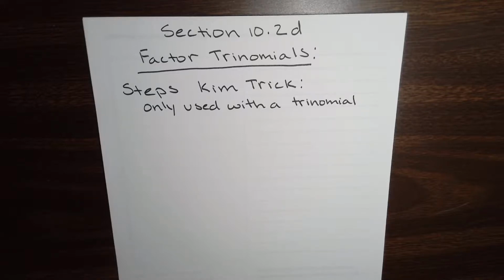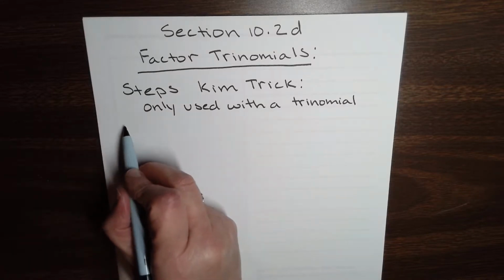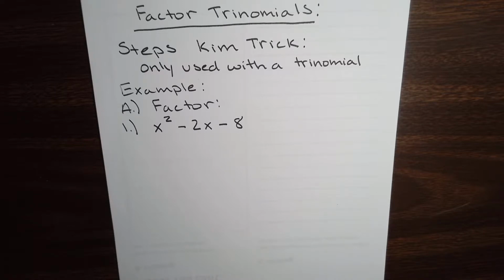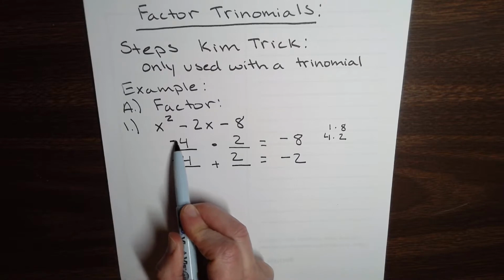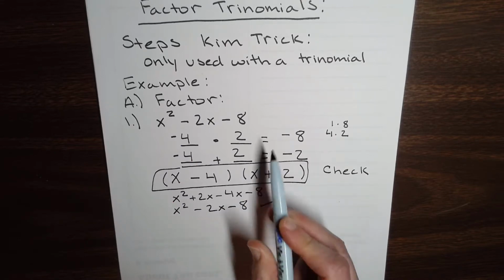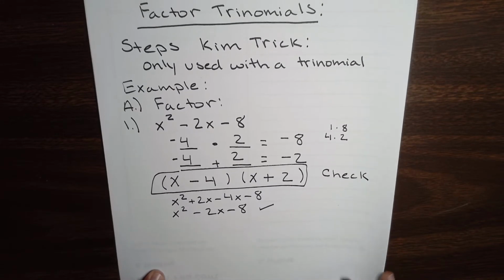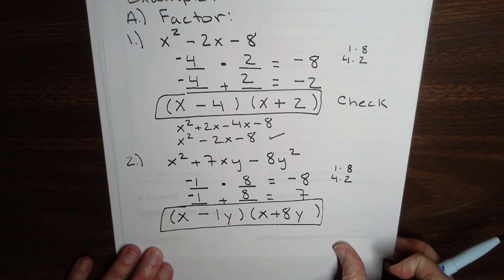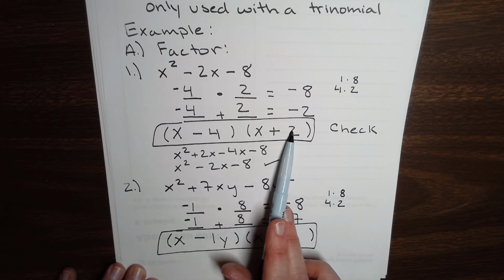Factoring Trinomials Leading Coefficient One